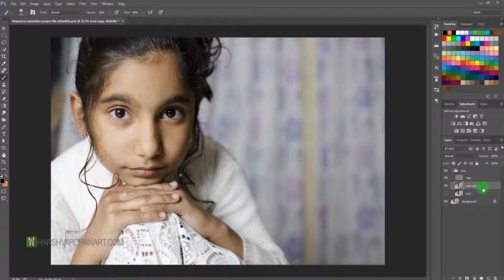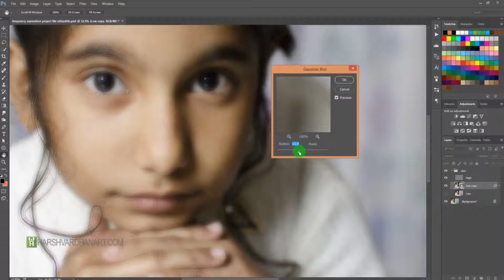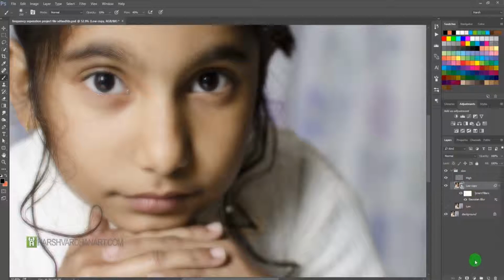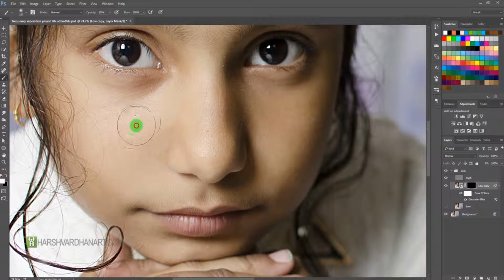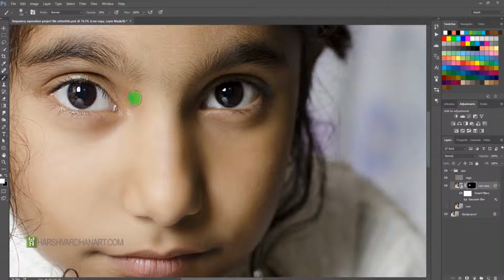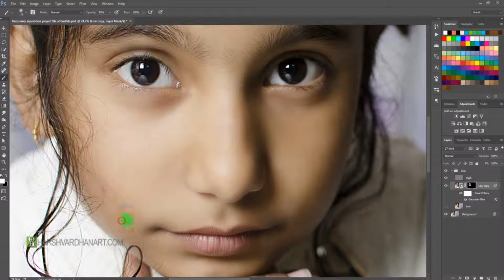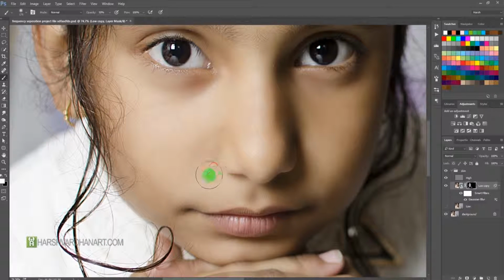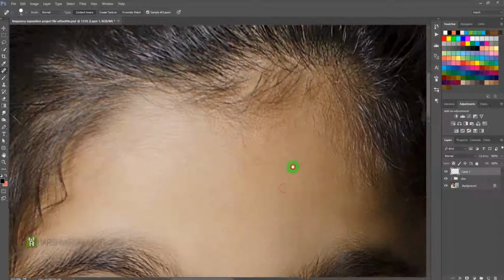Part-2 Secret to Flawless Fashion Skin Revealed | Photoshop Tutorial for Beginners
Beauty Portrait Skin retouching Beauty Editing Airbrush- Smooth Skin Photoshop Tutorial

In this tutorial I will be showing you How I edit the Beauty portrait retouching.
How to remove the spots and blemishes in the skin? or
How to smooth out the skin using the Frequency separation technique in Photoshop?

You can also request for tutorial on your favorite subject or topic via comment section below!

You can join awesome Photography community on facebook by click here!

Learn Pro Level Photo Editing

Get Premium Photoshop Training with HUGE Discount

Learn to Create Abstract Concept Art in Photohsop for Beginners

More Than 1.2 Hours of Training!
    Beginner Friendly!
    All Videos are in Full HD!
    30 Day Full Money Back Guarantee!
    Expert Support Via Facebook Group

So What are you waiting for? Go Ahead and Get this Amazing course/Tutorial & Start Creating Abstract Concept Art & Take your Post Processing to whole new level!

Learn to Create Surreal Photo Manipulation in Photohsop for Beginners

    Beginner Friendly!
    30 Day Full Money Back Guarantee!

Thank You! if you have any question leave that below!